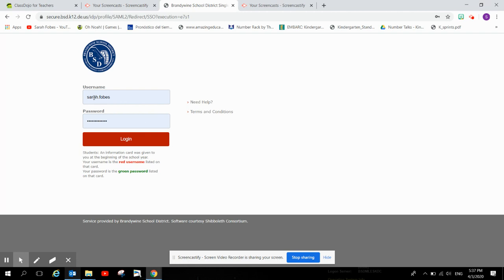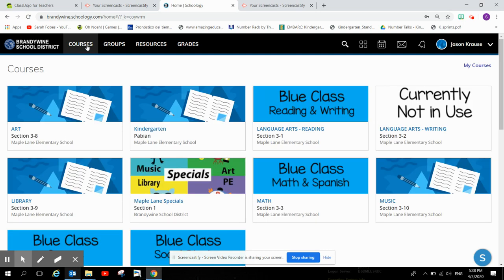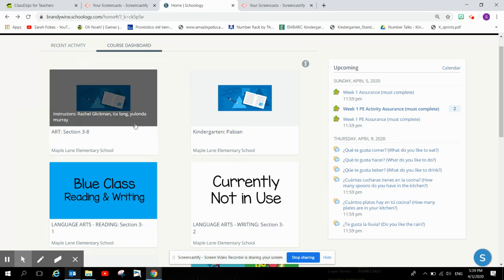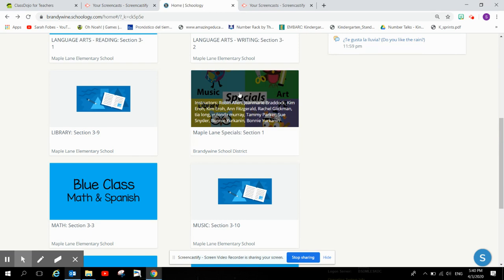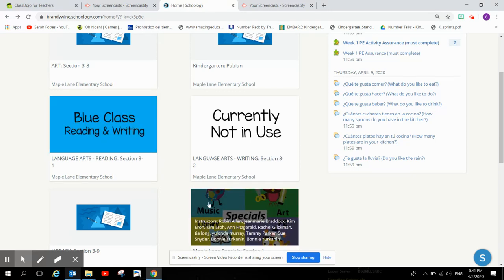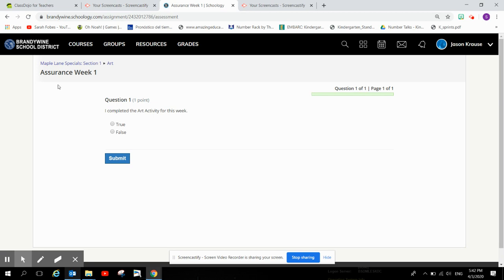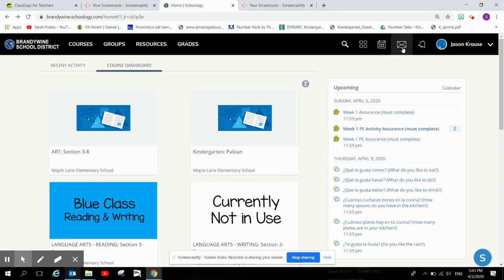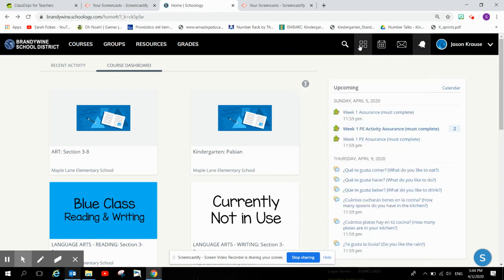How to use Schoology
Week 2 Updates: How to use Schoology from a Desktop/Laptop